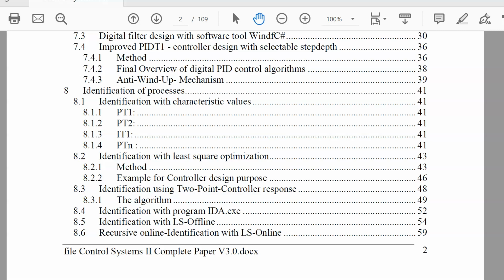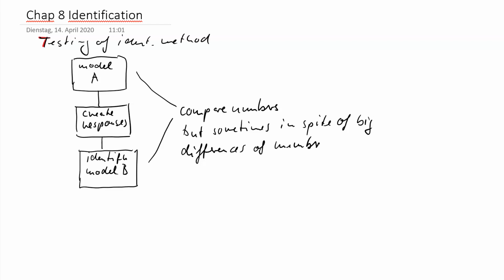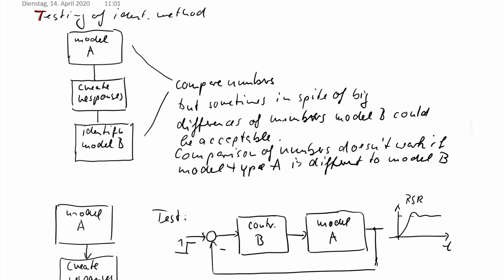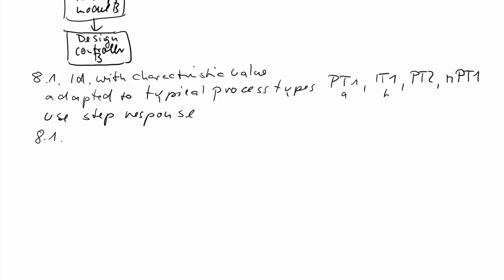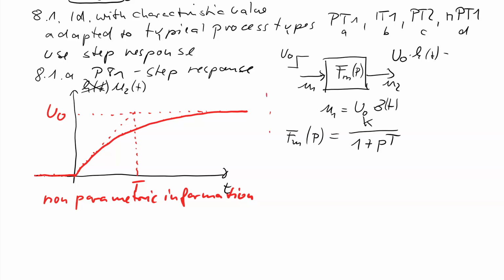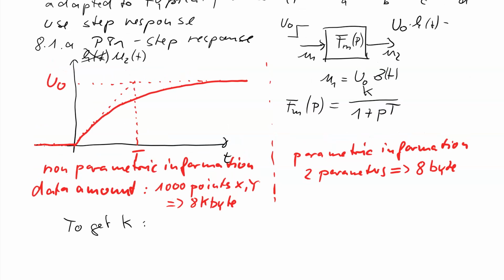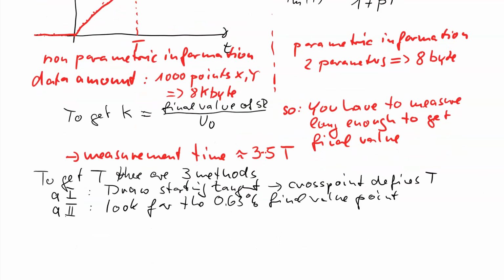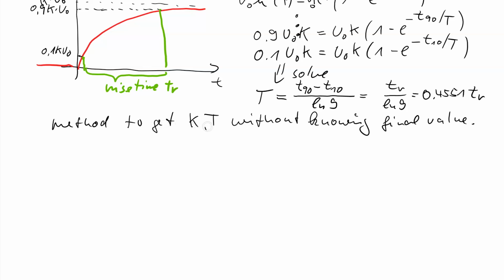CS II 23 8T1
Introduction in Identification of Systems Chap 8